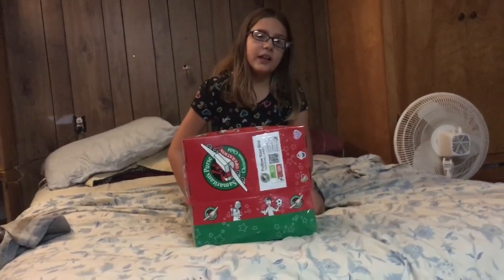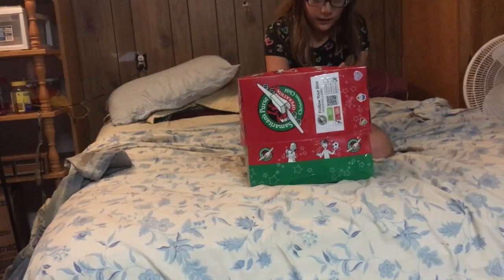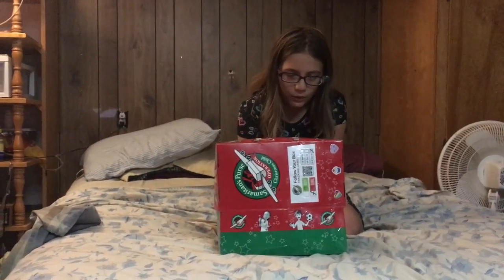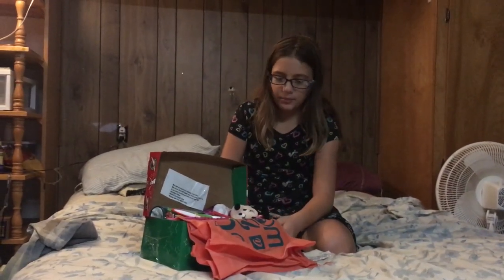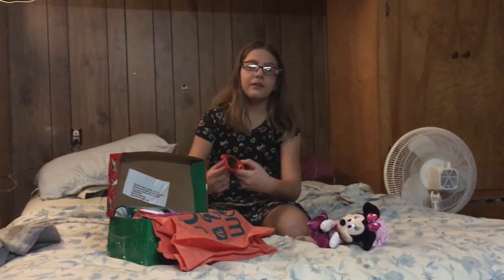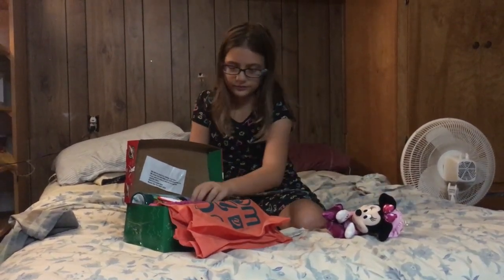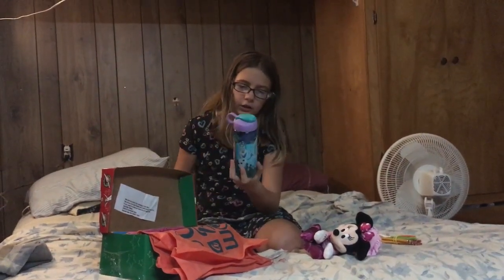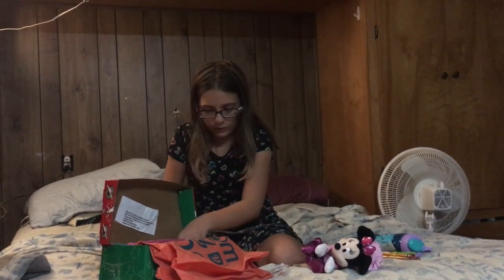operation Christmas child shoe box. girl 10-14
this is my autistic daughter showing you whats in the box
inside
please visit my husbands channel he is a video editor/maker:
NowhereVideoNetwork

NowhereVideoNetwork